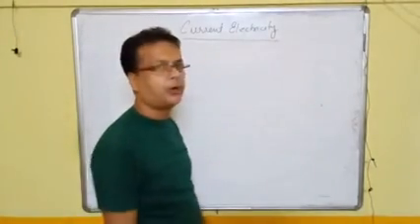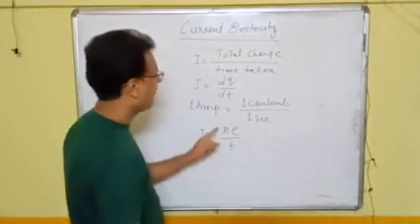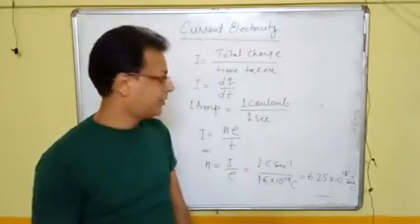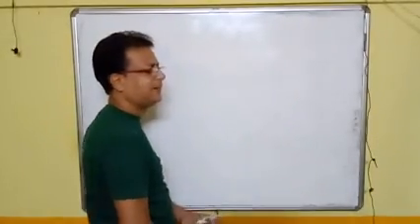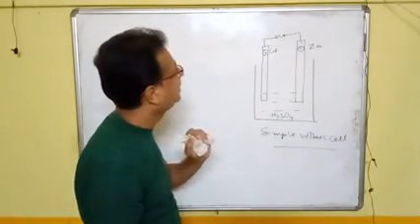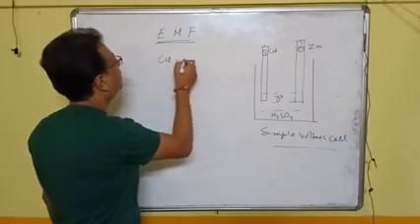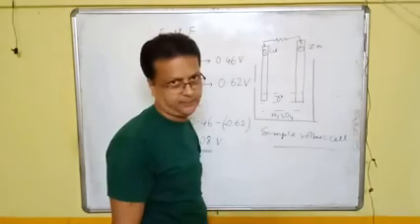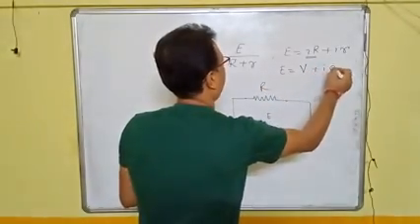Introduction to current electricity.